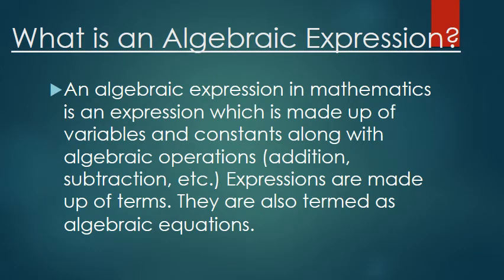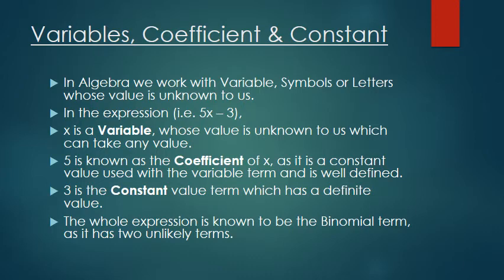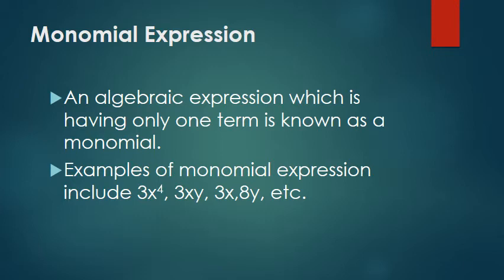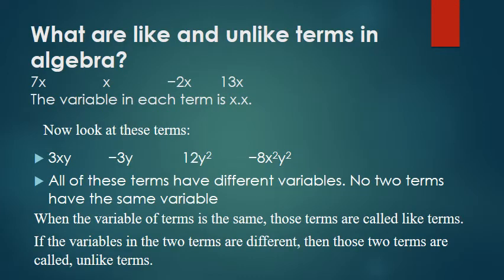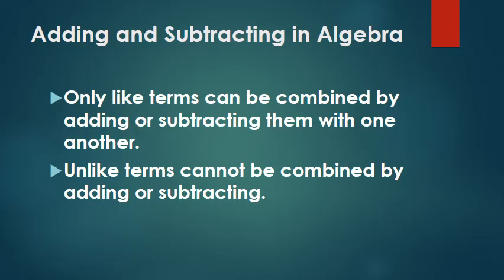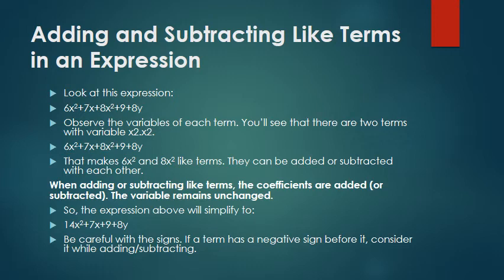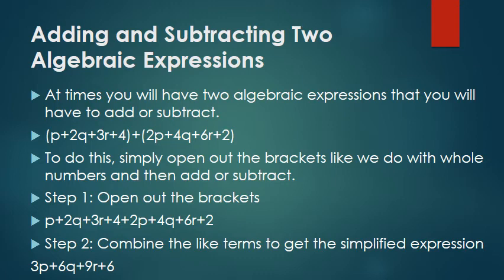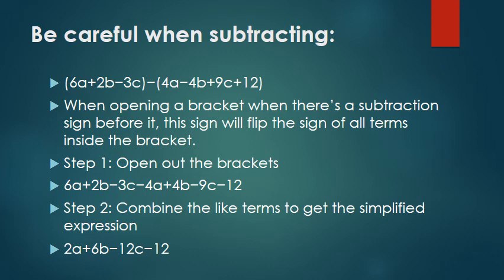CLASS VIII MATHS CH 5 ALGEBRAIC EQUATION AND ITS FACTORIZATION